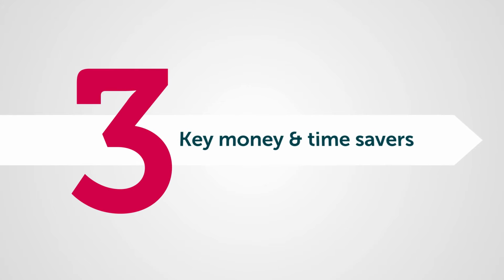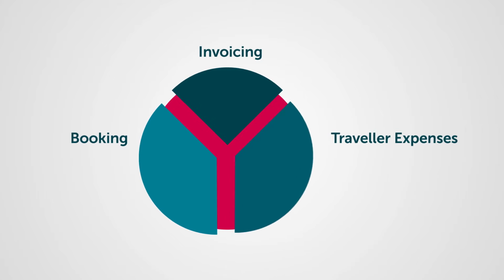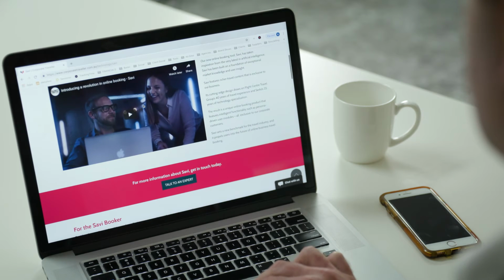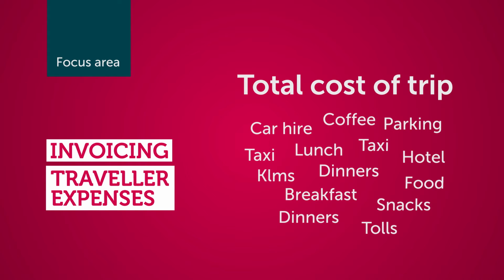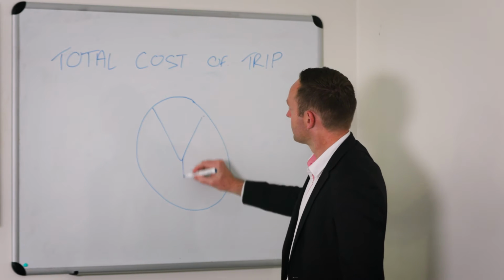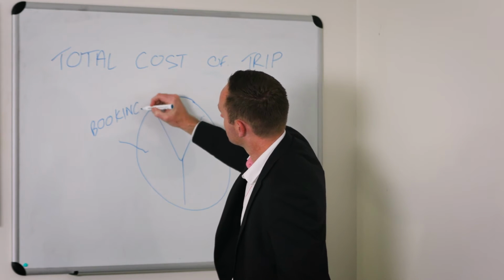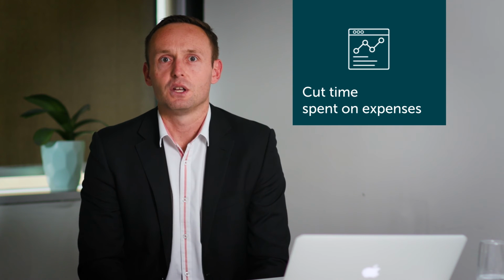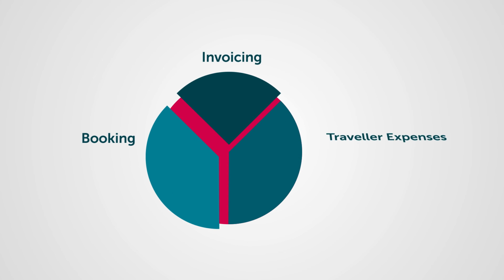Total cost of trip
Every business wants to save time and money – that’s a given. The good news is there are opportunities to make serious savings in your travel program, if you know where to look and what to do. Matthew Leddin, Account Management State Leader (VIC/TAS) has looked at the total cost of a trip and identified three key areas in which savings can be made. and he shares them in this video, plus other great ideas and tips.